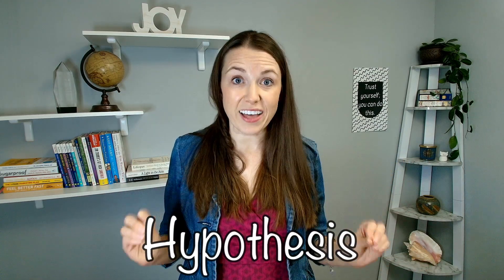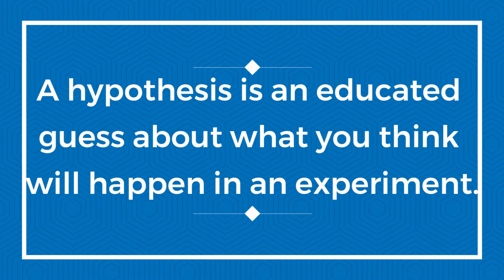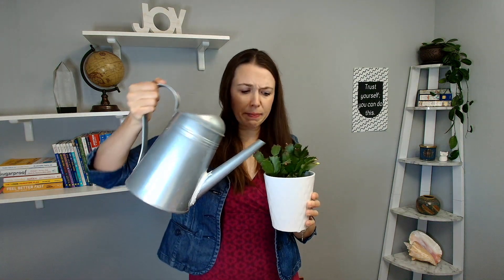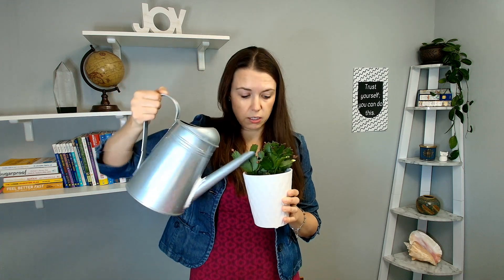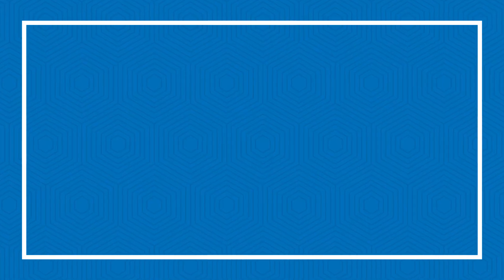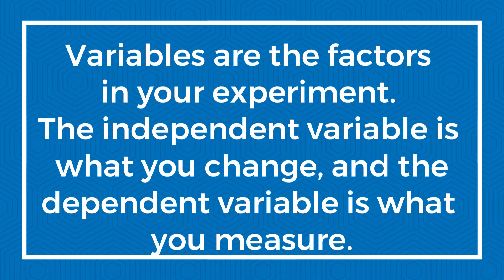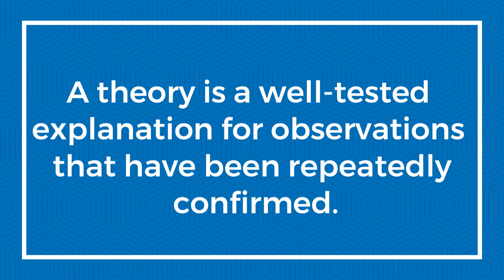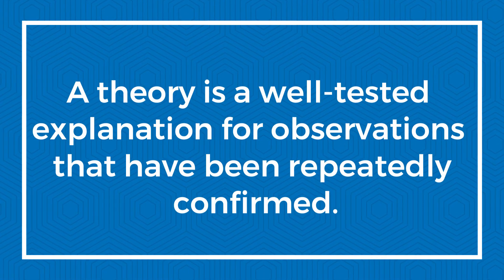Top 5 Science Terms You Need to Know for GED and HiSET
Ready to pass your GED/HiSET faster?
Join Purely Persistent Academy: Student Edition and get access to structured lessons, in-depth practice test reviews, and personalized support that makes learning easier. With new content added every month, mindset tips, and live Q&A sessions, you'll have everything you need to boost your confidence and get results. Don't wait—start your journey to success today! 🎓

In this video, I go over the top 5 science terms that you've got to understand for the GED science test and the HiSET science test.

0:00 Intro
0:30 Hypothesis
1:00 Join my FREE Masterclass
1:56 Experiment
2:22 Variable
2:47 Conclusion
3:07 Theory